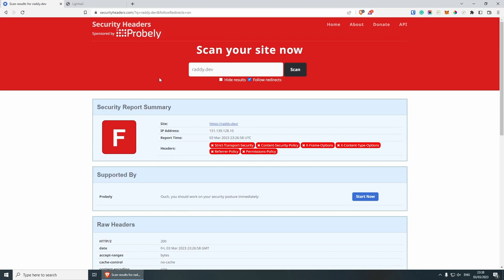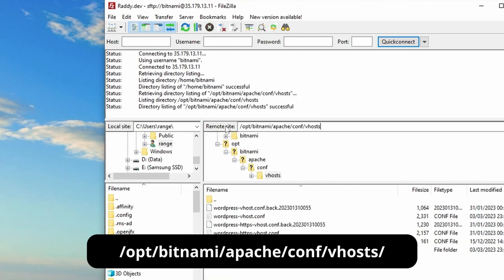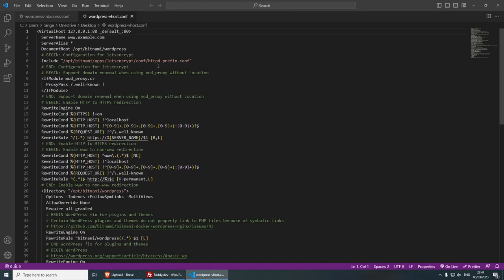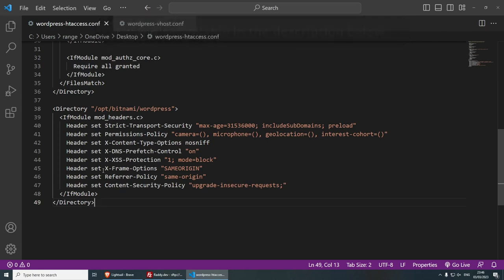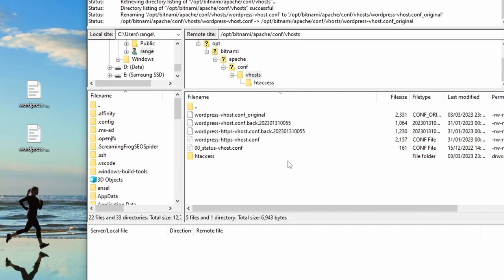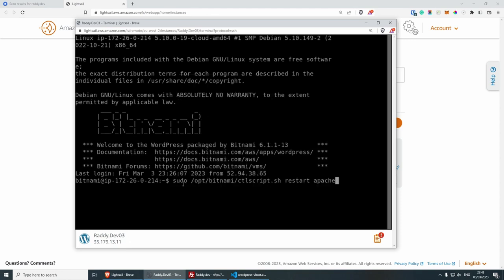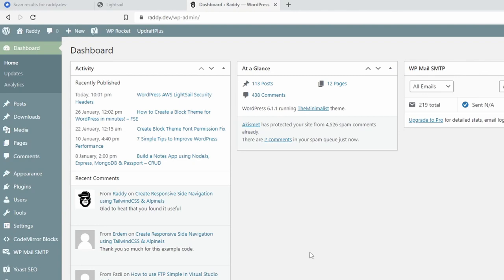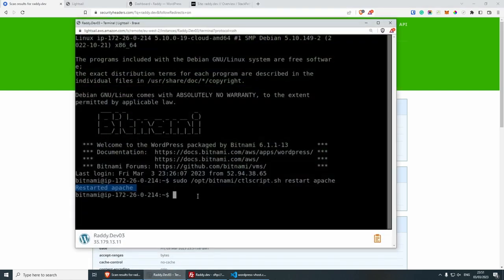Set AWS Lightsail Security Headers WordPress Instance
in this tutorial i have explain now how to use HTTP Security Headers are a set of HTTP headers that provide additional security for web servers, browsers, and internet service providers. They are used to protect against various attacks, such as cross-site scripting and clickjacking.

This is a step-by-step guide on how to install Security Headers in AWS Lightsail using a WordPress instance.